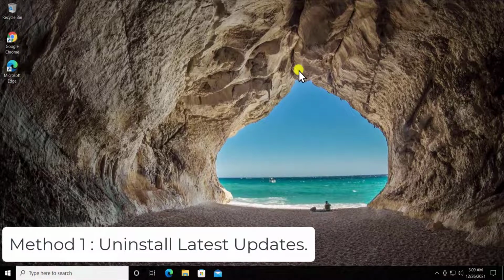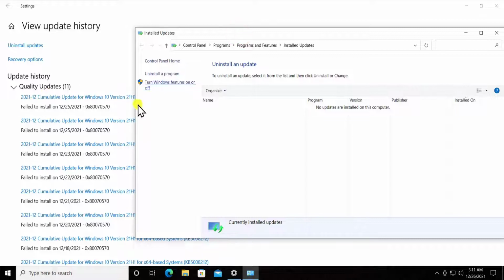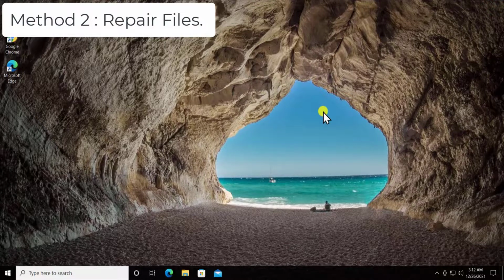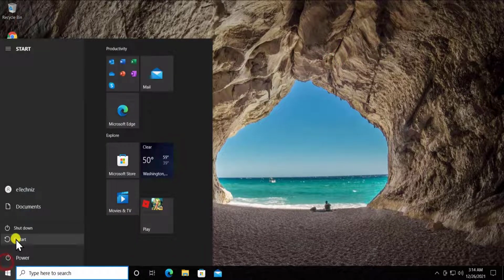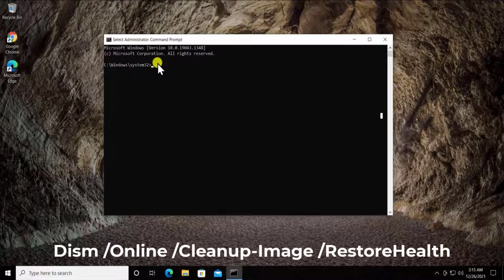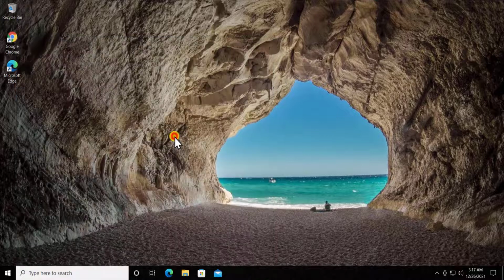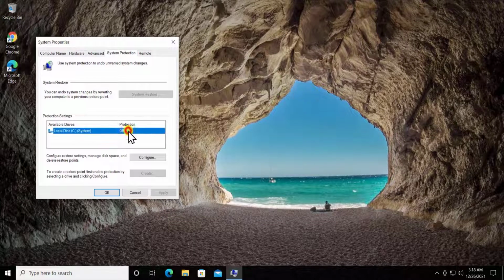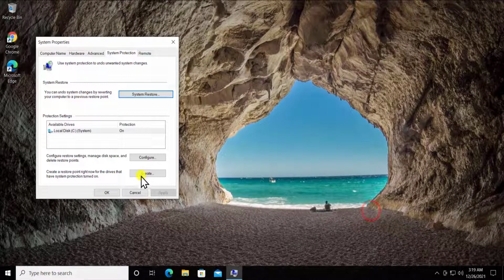How to Fix Windows 10 Slow After Update ( 2025 )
In this video we have explained how to fix windows 10 slow after update and what are the methods you have to use to fix windows 10 slow internet.

We have explained the five methods to fix windows 10 slow boot issue. As per the method 1 you can uninstall the latest updates which will eventually fix your windows 10 slow after update.

If not then you can follow the method 2 to fix windows 10 slow performance which is Repairing the files including the DISM Commands which will improve the health of your Computer.

When we talk about windows 10 slow boot after update then method 3 is suggested to fix the issue as per the tech forums this method is most helpful  for windows 10 slow performance fix.

Method 4 is clean boot to fix windows 10 slow and freezing issue. As per method 4 you have to start windows with minimum services and it will fix windows 10 slow after reset.

How do you want to open this file windows 10 | How do you want to open this file ?